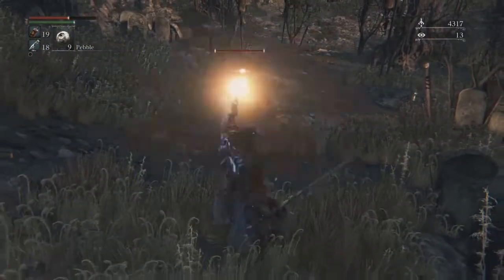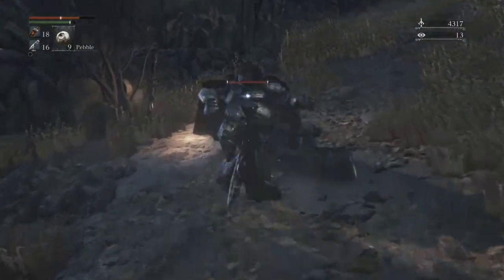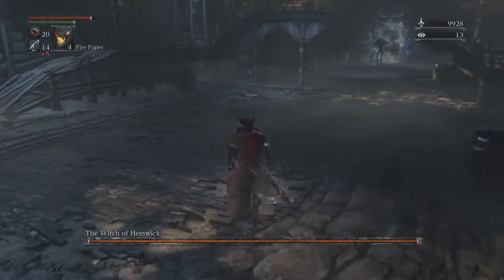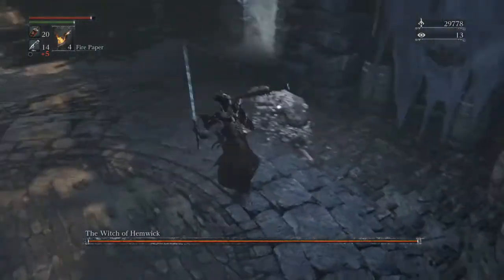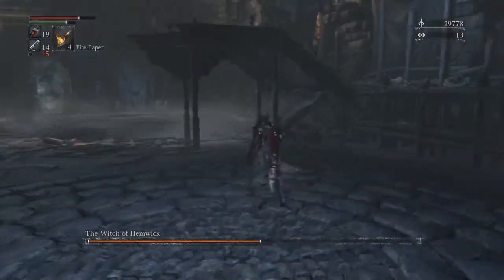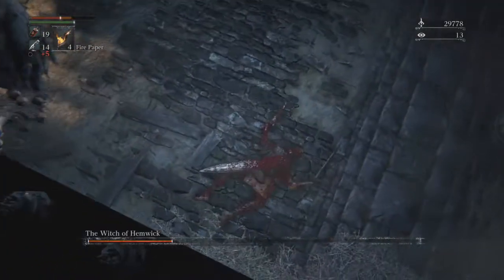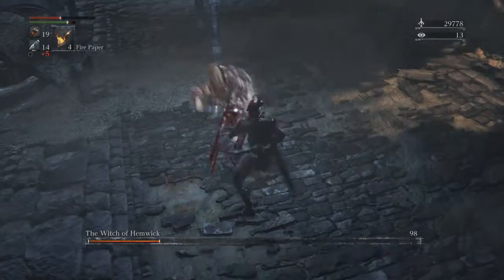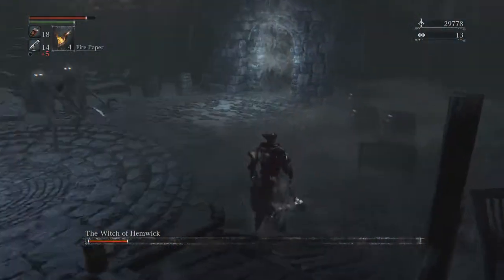Bloodborne - The Witch Of Hemwick - Rune Workshop Tool!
Bit of a trick fight, so with that in mind once you understand there really isn't to much to worry about. You can combo down the summons with one stamina bar of attacks usually and the only thing you need to worry about is getting stunned by the magic in the second half of the fight. The real struggle in this area is dealing with the big axe wielding enemies. That pack a punch and have a variety of attacks but they are weak to parries. Timing it can be tough though as they have some extremely quick attacks. The jump attack can be parried but if you mess up it hurts!

Music is an instrumental of Bring Out The Sun by Windmills

Peace.